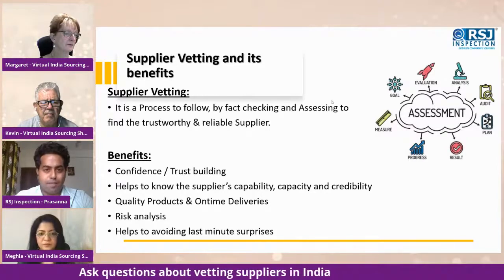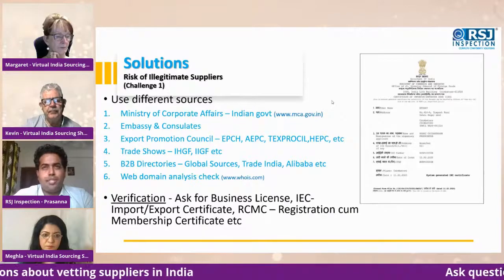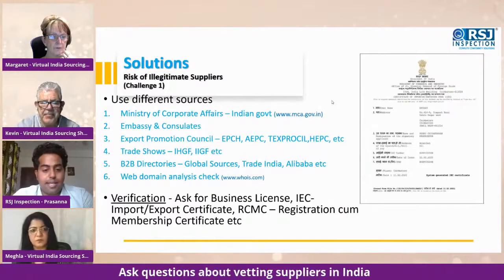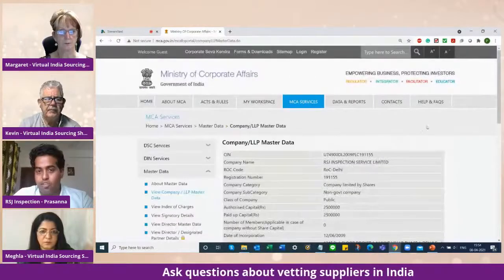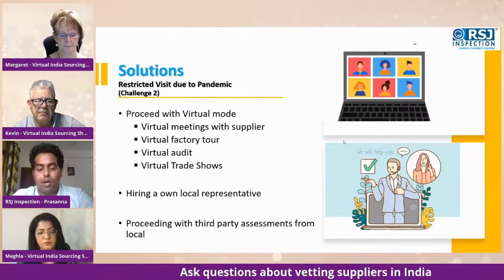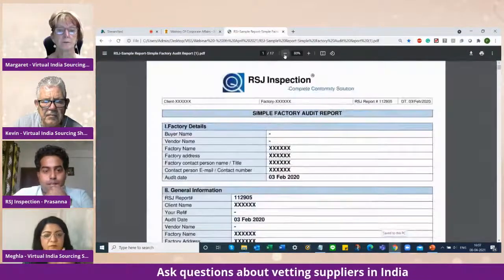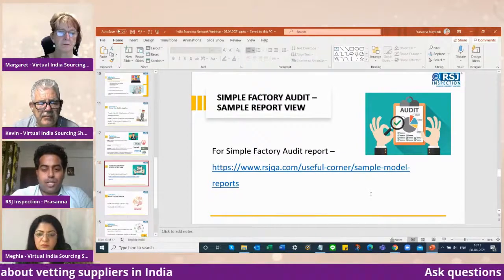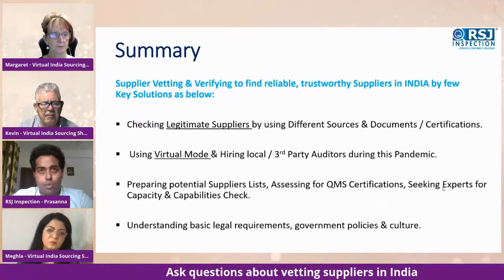How to Vet and Verify Suppliers in India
Mr. Prasanna Mayandi, Head of Business Development has delivered his knowledge to the Amazon Buyers across the globe on the "Webinar Wednesday" conducted by the India Sourcing Trip